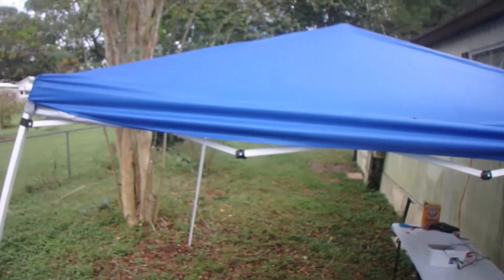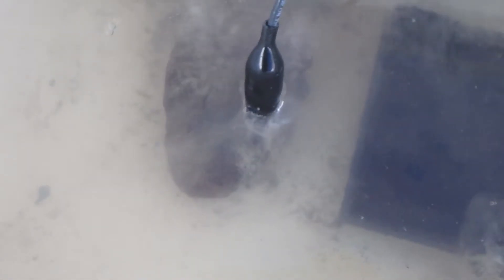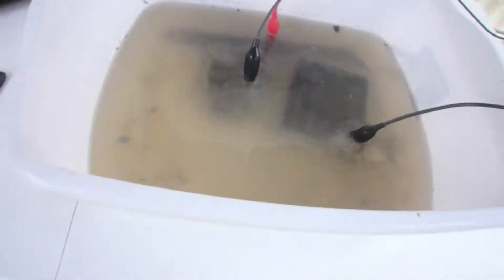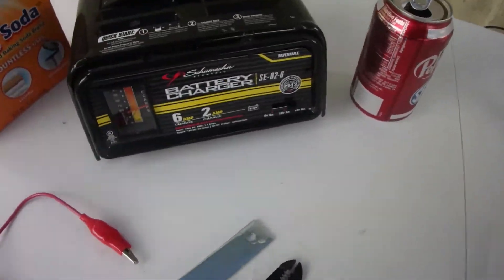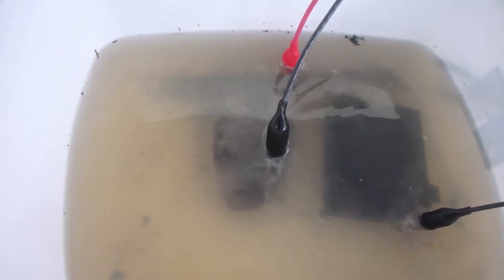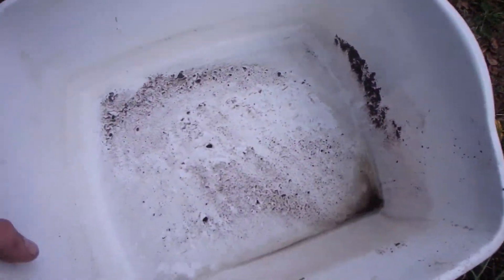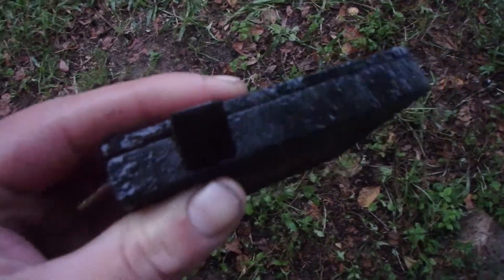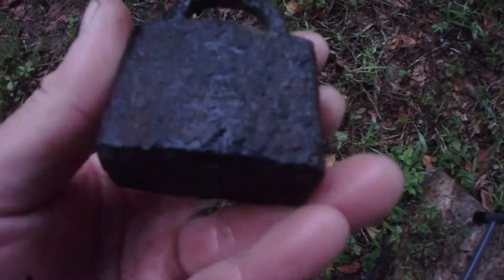Preserving Iron Relics With Electrolysis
This Video is on the new electrolysis setup I made and about electrolysis in general. I show the basic for using and preparing a electrolysis tank.